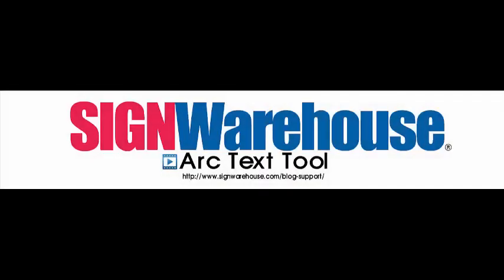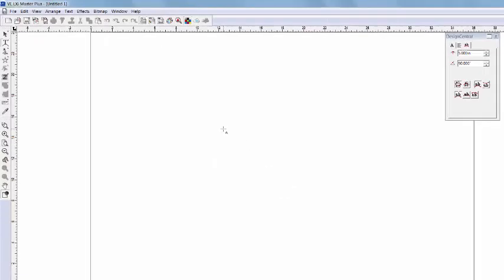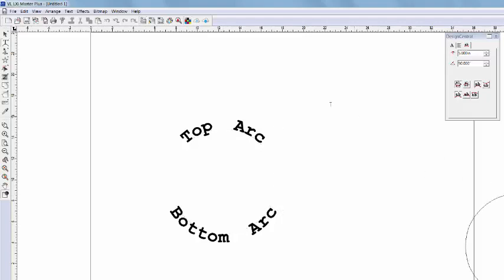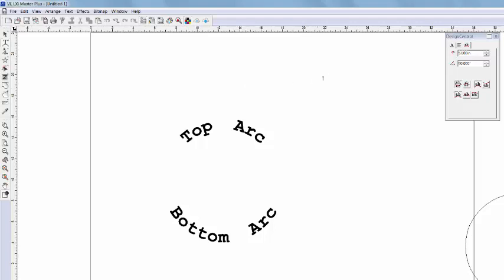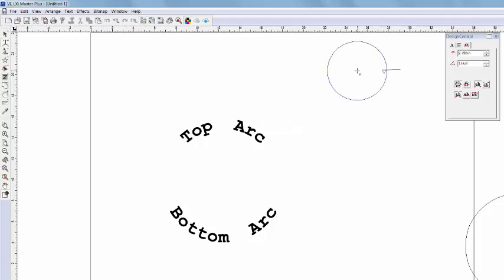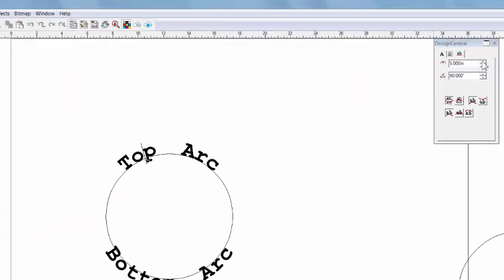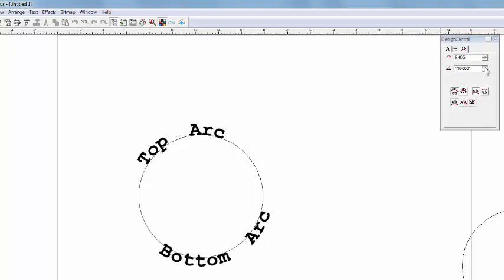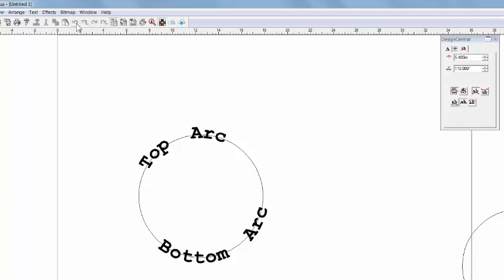LXI Basic Text Tutorial 3 Arc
This video will walk you through using the Arc tool in LXI sign making software.